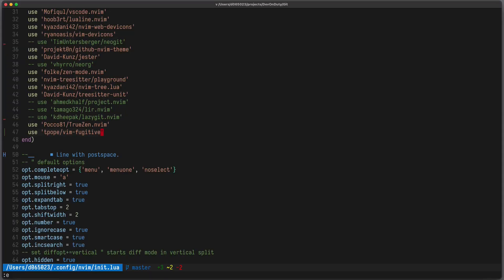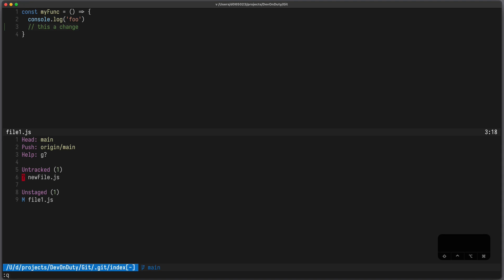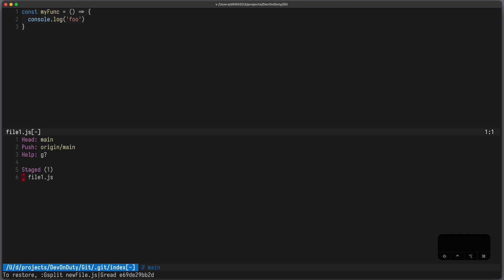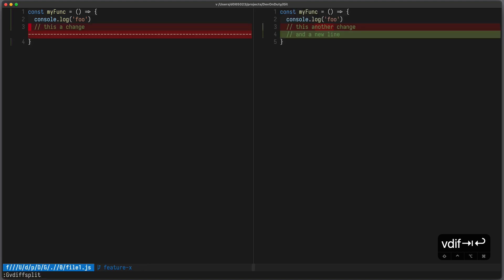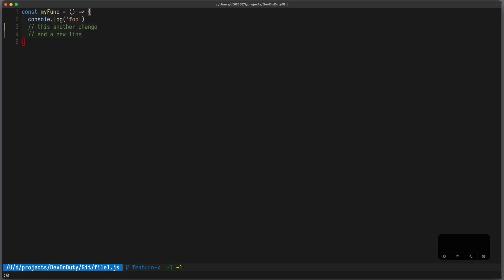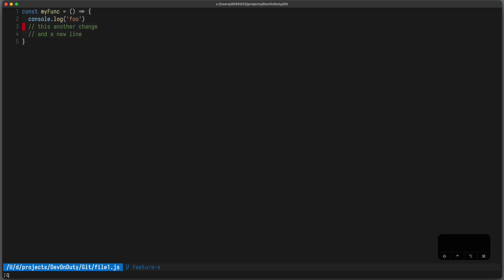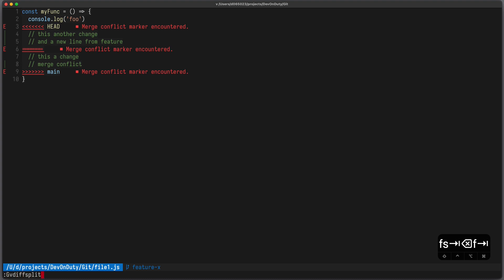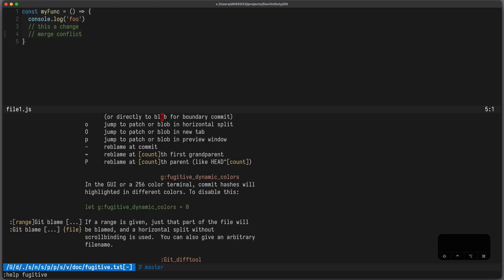Vim Plugin: Fugitive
A quick guide on how to use vim-fugitive.